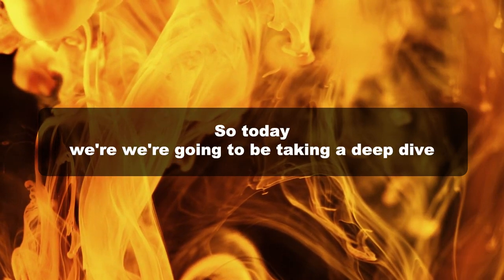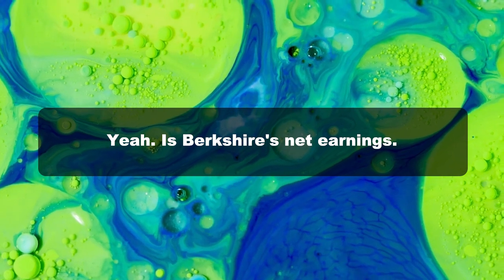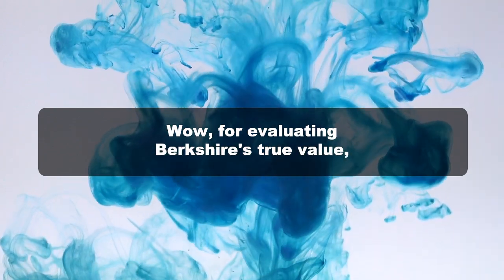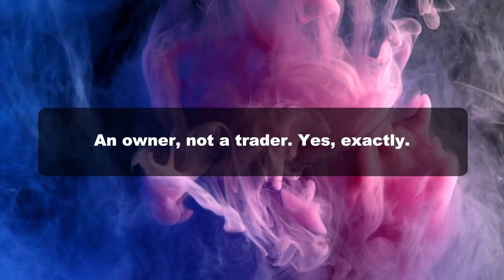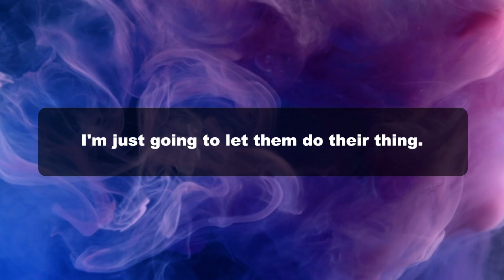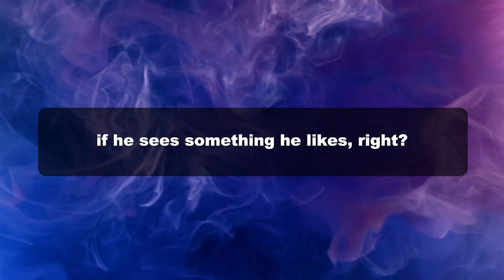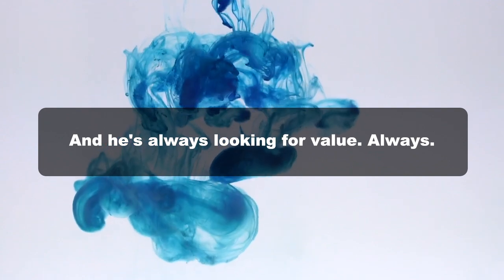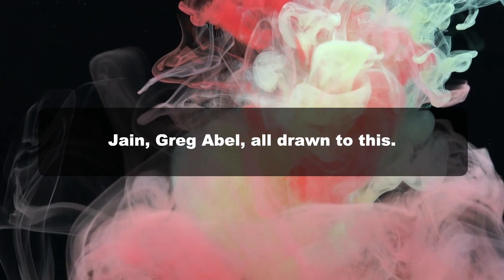2024 Warren Buffett Investment Strategy: Direct from Letter to Shareholders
Join us for an insightful deep dive into the mind of the Oracle of Omaha! In this video, we break down Warren Buffett's current investment strategy and what it means for the market today.

From his classic value investing principles to recent shifts in his portfolio, we’ll explore how Buffett navigates today’s complex economic landscape.

Whether you’re a seasoned investor or just starting your journey, you won’t want to miss these invaluable insights that could reshape your investment approach!